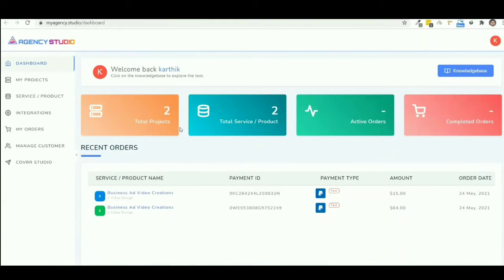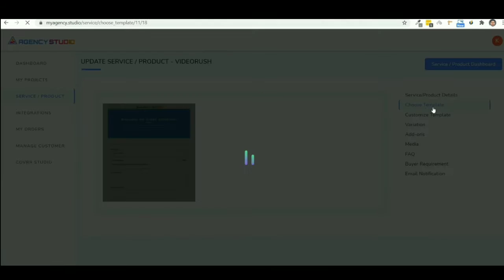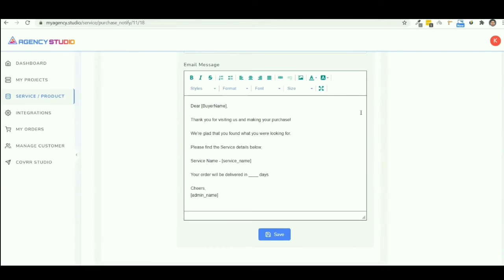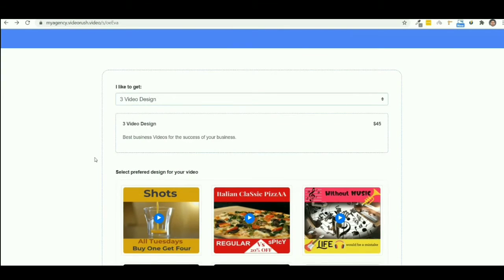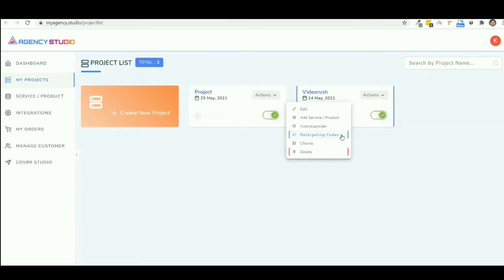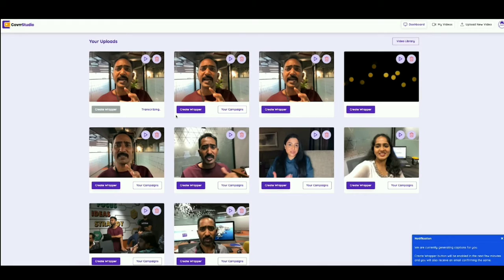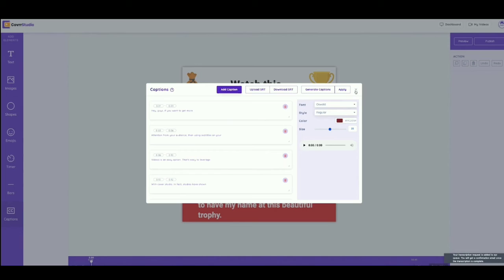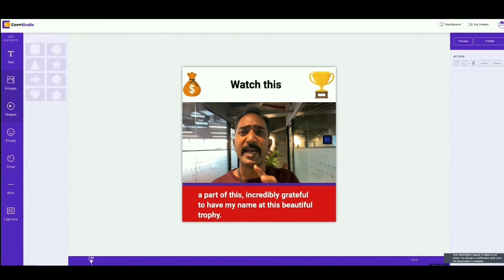Agency Studio Review | Agency Studio FULL DEMO | Agency Studio Honest Review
Agency Studio

Get Agency Studio only at $37 USD at OneTime Payment

Agency Studio Details

Founder Of Agency Studio

Agency Studio Is created by Karthik Ramani and his partner Matt Ford. In case you haven’t known, Matt is a masterful expert in the field of digital marketing, and he has buzzed the market many times before with his fornard-looking inventions.

Some typical launches from Karthik Ramani are Rewardsly, SurveyChimp, ConvoBots, etc. Later on, My Agency Studio Review is going to emphasize this tool’s outstanding features.

What Features You Will Get Inside?

1. Beginners Friendly App & You don't need any expertise to use this amazing Tool, Basically it doesn't required any expertise.

2. Create a great experience for your customers with the client management dashboard which makes it a breeze to get repeat orders..

3. Provide an incredible video service that makes ANY video grab attention, delivers your message, engages your audience and drives them to take action..

4. Take them on a never-seen-before customer journey and then provide them with an incredible video service that converts boring lifeless videos into profit pulling videos.

5. Collect Detailed Buyer Requirements: Collect information from buyers by asking them the right questions based on the service you intend to provide. You can get inputs about their business, collect samples, their ideas and even get links of the source files which you need to work with. Perfect way to understand client’s requirement and leave no room for ambiguity!

6. Payment Integration: Hassle-free Payment integrations to collect payments. You can add your paypal, Stripe or Razorpay and collect payments effortlessly. Your Agency will look professional, authentic and will command authority! Also ensures your visitor is converted into a paying customer before they leave the page!

7. Add a FAQ section: Address all possible questions your potential customers may have before picking your service. Best way to keep them interested and seal the deal while they are still on the page.

8. Embed Code / Widget Code to add your service to ANY website: You can easily add the embed code or widget code of your service to any of your Agency websites and see the magic happen.

Complete Working Process

You can create a ‘client closing machine’ in less than 3 minutes Using Agency Studio. Let's see

Step 1 – Create or Customize any service that you want to sell
Step 2 – Add embed code / widget to any website or use our DFY website
Step 3 – Get high-paying Clients like a clockwork even with Zero sales skills
Step 4 – Fulfill the services effortlessly using their video software.

Who Need To Buy This?

Agency Studio is the only tool that can gives you 10x More clients rather any technique, it helps you in creating attention grabbing videos, gives you better customer management dashboard & create conversion focused clients journey.

This Fantastic technology is focused towards, Agency Marketers & service providers to increase their revenue Upto 10x. So If you belongs from following Profession you must need to grab Agency Studio,

1. Agency Owner

2. Service Provider

3. Digital Marketer

4. Entrepreneur

5. Business Owner

6. Any One Who Want More Clients

Agency Studio Review 2021, Agency Studio Review, Agency Studio FULL DEMO, Agency Studio Honest Review